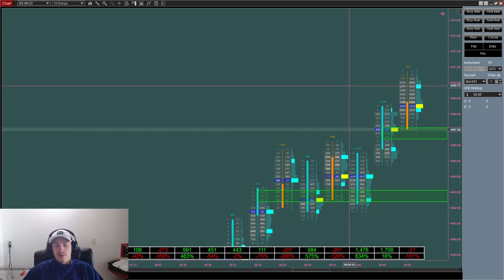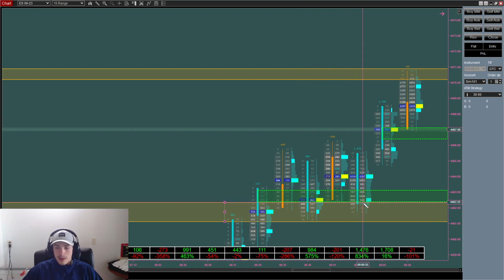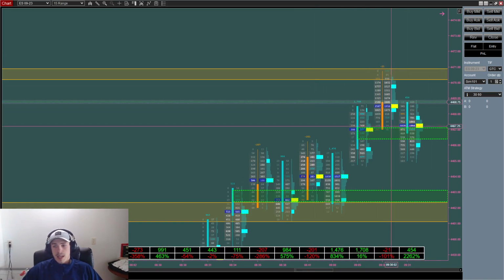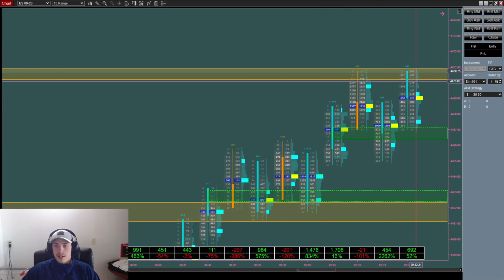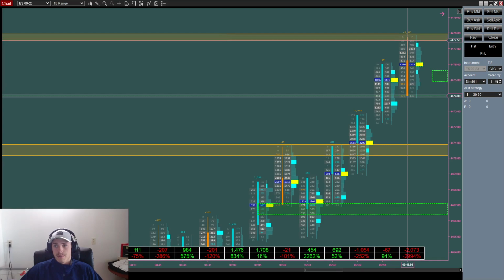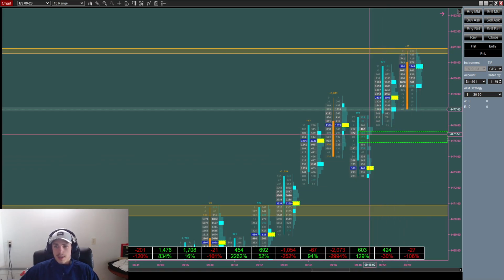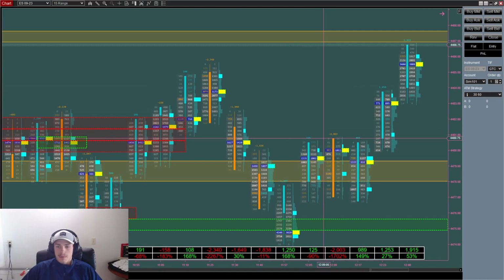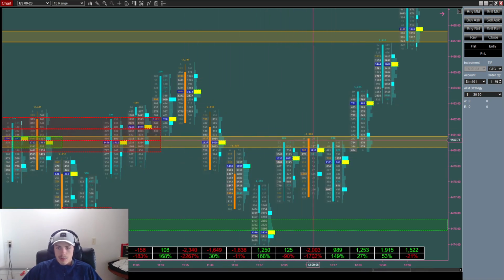When To Disarm Polarity ATI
Hey all! Hopefully you guys enjoyed this video of me trying to explain when you should be disarming and arming PATI in the market that we are in right now! It is best to wait for a range and a breakout of that range lately in my opinion as well as letting a few candles develop on open!